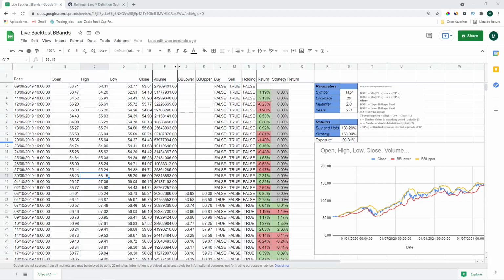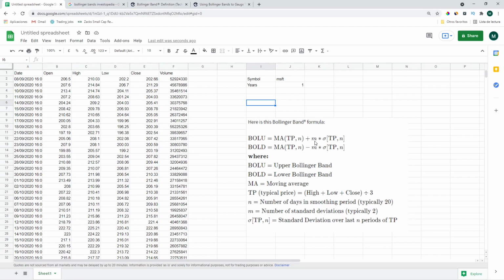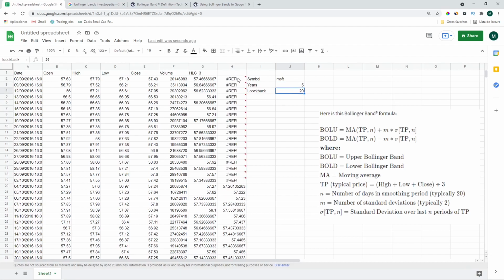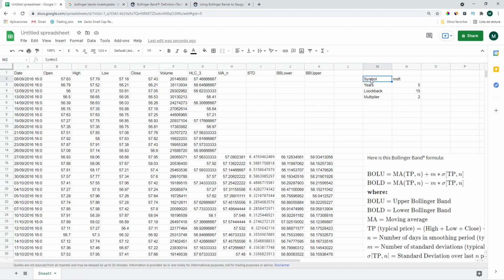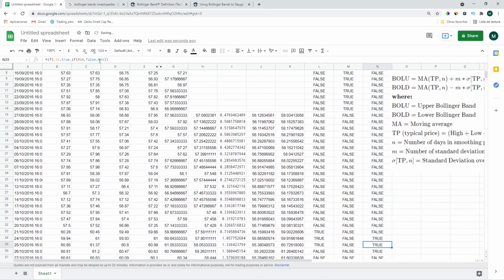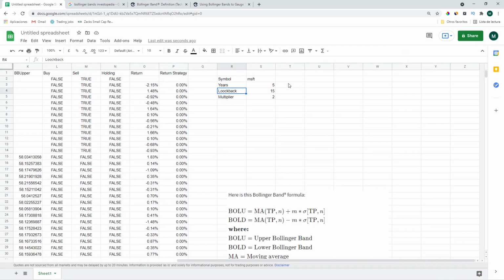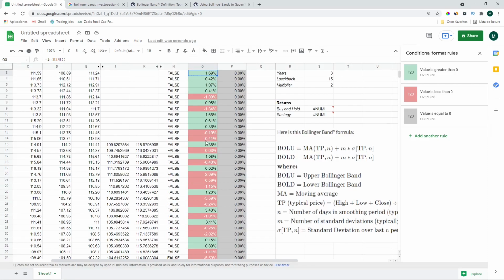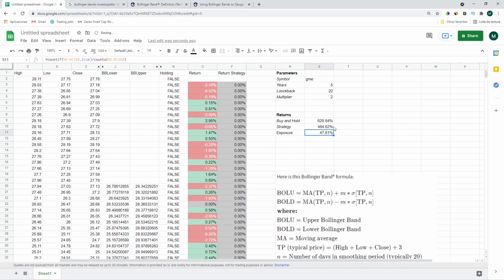ALGOTRADING with GOOGLE SHEETS - How to Backtest any Strategy! Always With Updated Historical Data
📟 BacktestXL Pro, the first Backtesting Framework for Excel!

✔️ In this video, we will create an entire backtesting system that incorporates parametrization of the most relevant parts of any strategy.

✔️ We wil start by learning how to automatically get updated historical data of any stock, and allow for automatically changing both the company and the length of the backtesting period. The googlefinance function allows us to fetch updated OHLC data over an entire period.

✔️ Using the OFFSET function, we will create rules to trigger buy an sell signals according to our parameters.

✔️ Finally, we will calculate some important indicators that we should consider when evaluation the performance of our strategies!